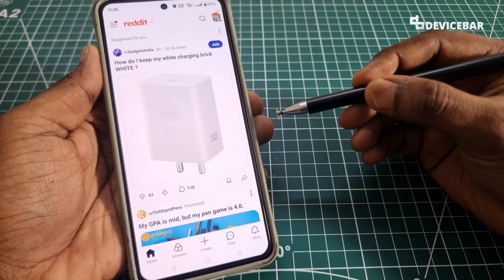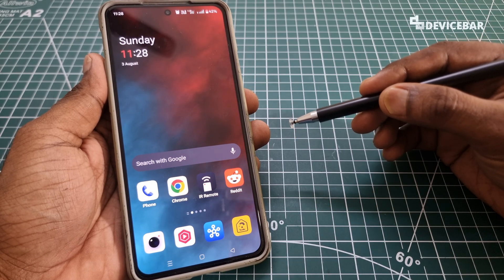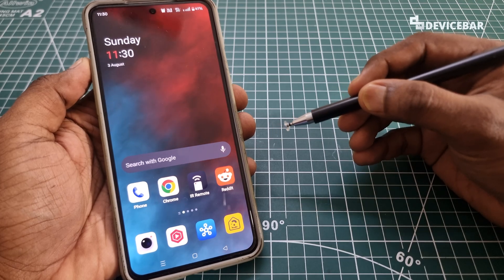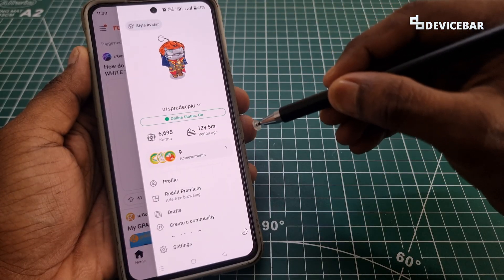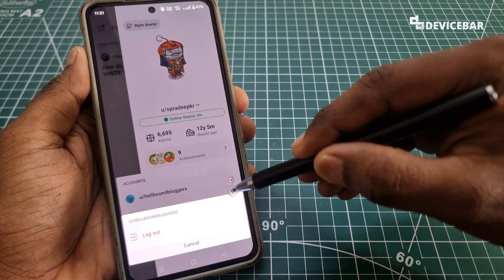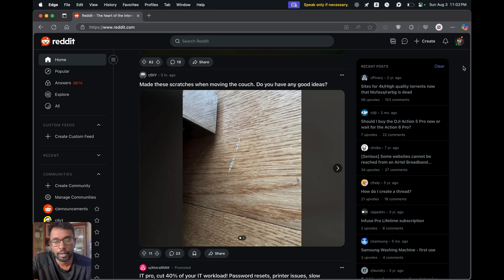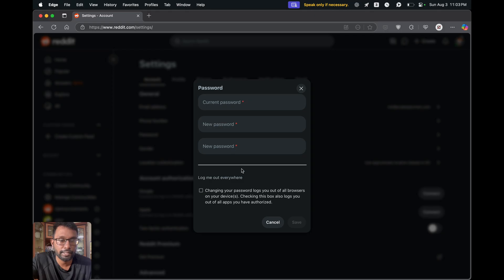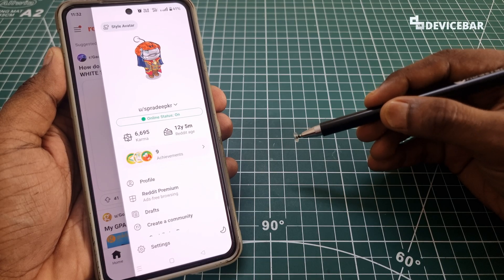How To Log Out Of Reddit App On Mobile Devices (2 Ways)!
Steps to log out of Reddit mobile app.